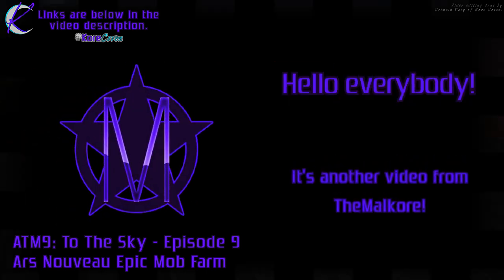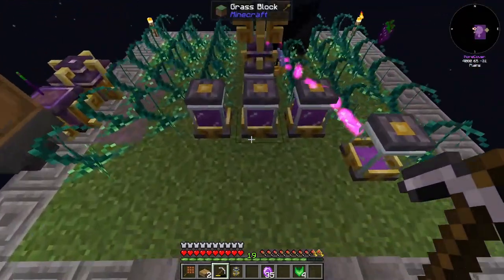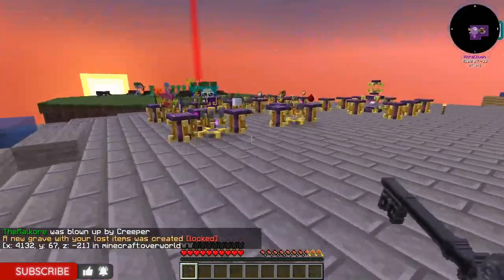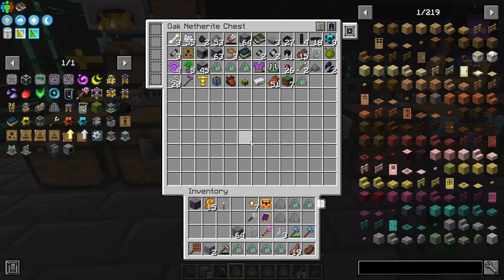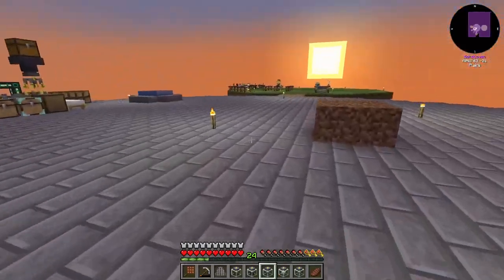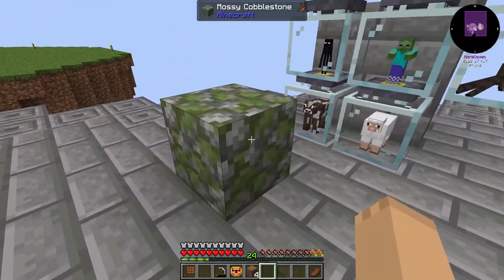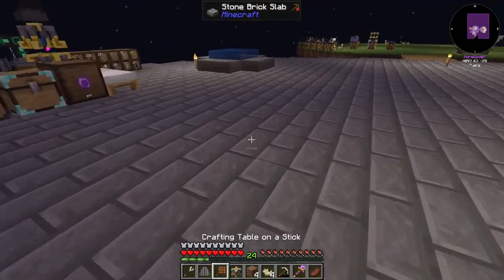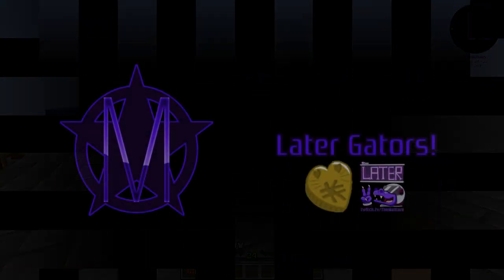ATM9: TTS 🟣 Episode 9 🟣 Ars Nouveau Epic Mob Farm